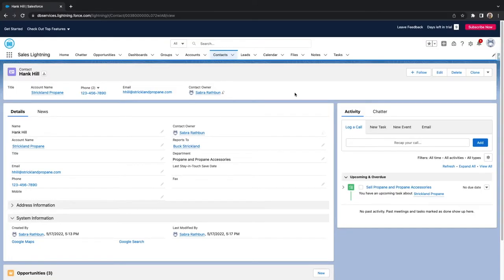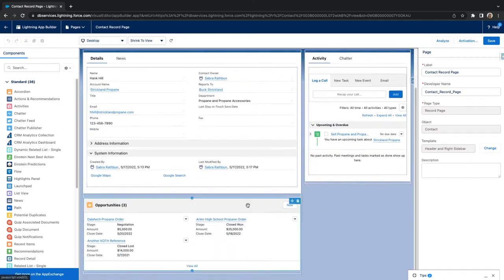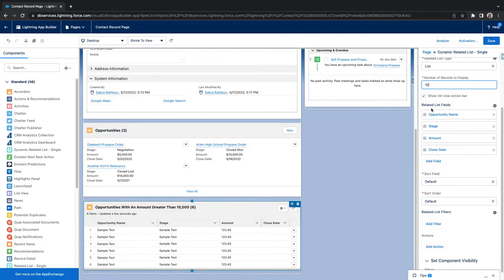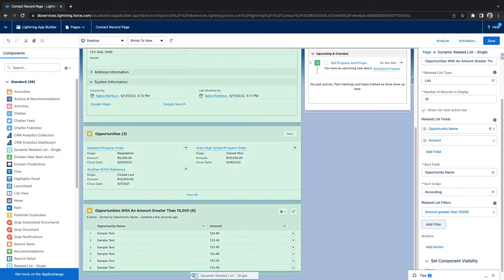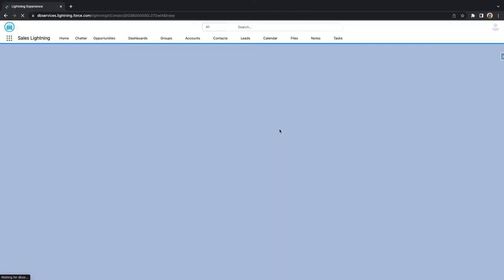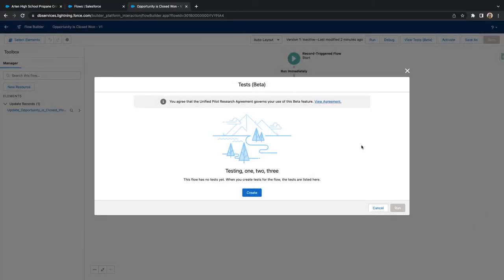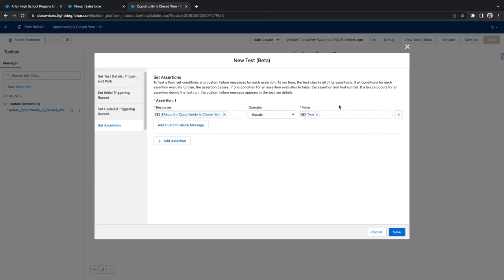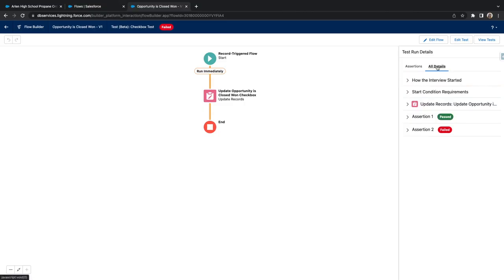Salesforce Summer '22 Release Highlights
Lather on the sunscreen and pour a cold glass of lemonade; warm weather is here, which means it's time for Salesforce's Summer '22 update release! This release is chock-full of customization updates ready for you to use within your Salesforce organization. We discuss some of our favorite new features coming in Summer '22.